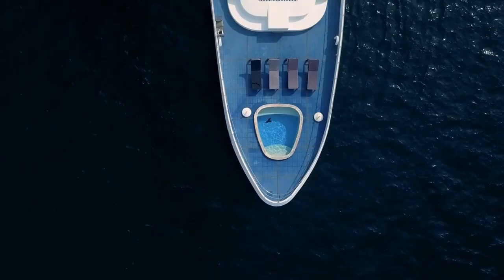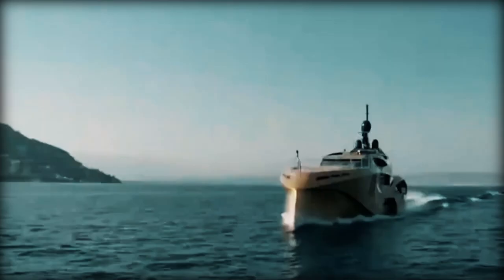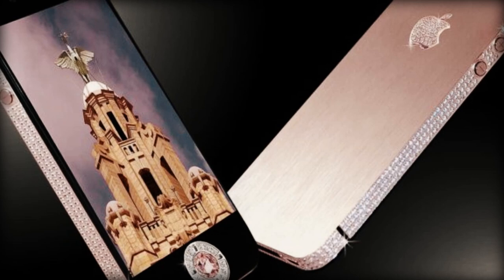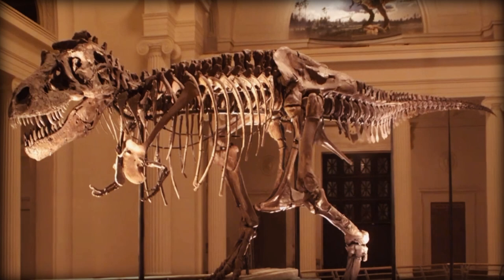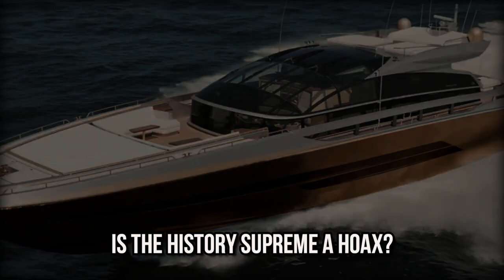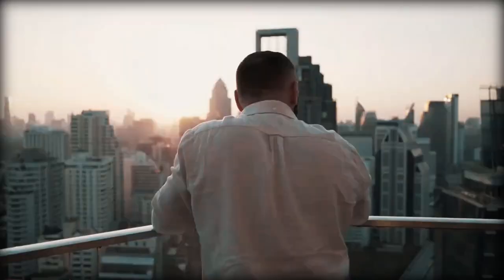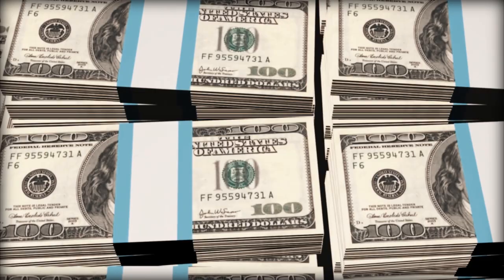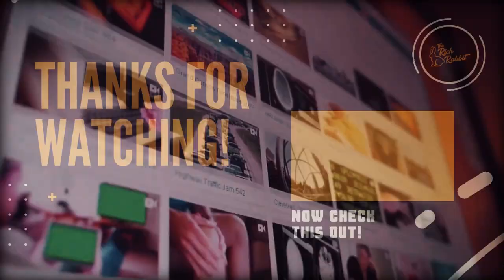How One Billionaire Lives: Explore This $4.8 Billion Mindblowing Yacht!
According to a popular story, the History Supreme is a yacht constructed using 100,000 kilograms of gold and platinum, featuring a wall made of T-Rex bone and meteorite, and including a bottle of alcohol adorned with an 18.5-carat diamond.

This yacht is rumored to cost $4.8 billion and has gained widespread attention. However, there is no concrete evidence that it actually exists, leading some online investigators to doubt its existence. Despite this skepticism, the legend of the History Supreme persists.

The Rich Rabbit is all about luxury living and rich lifestyle motivation.

We are here to inspire your future millionaire lifestyle or billionaire lifestyle. We’ll guide you with a self made success story of the lifestyles of the rich and famous. Delivered in documentary, biography, and luxury lifestyle formats.

Whether you promote luxury fashion brands, dream about the millionaire lifestyle or simply curious about the amazingly interesting facts of the world's most wealthy, you will find compelling and engaging videos with The Rich Rabbit.

🟊Interested in different content from The Rich Rabbit 🟊